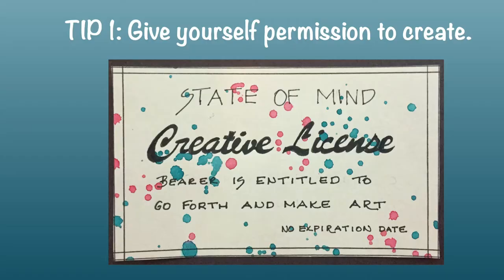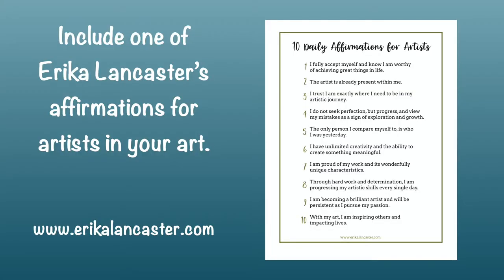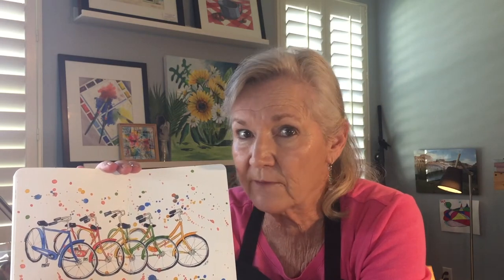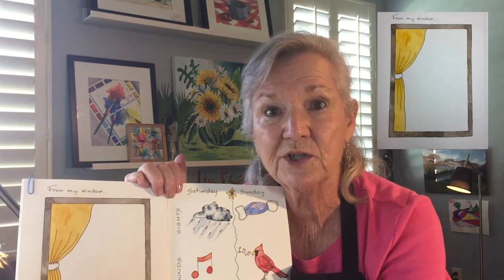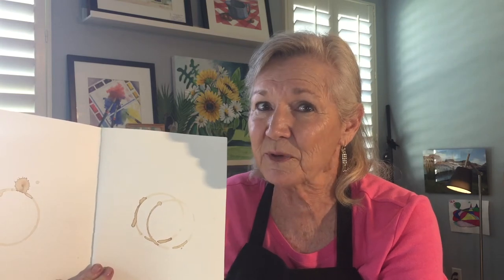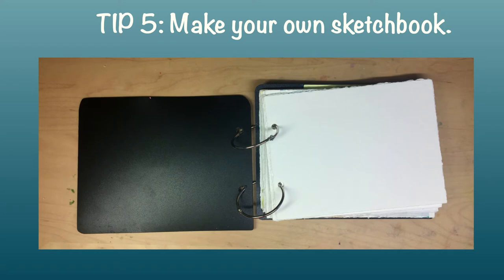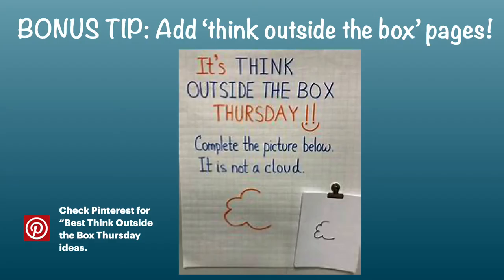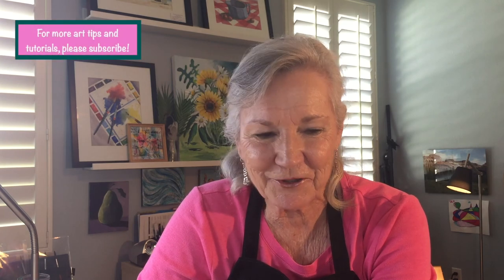Page Fright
In this art tutorial, we’re going to deal with “page fright” – also known as precious paper paralysis, blank space phobia and fear of messing up. It’s that feeling of panic you get when faced with a blank page in your beautiful – and perhaps expensive – sketchbook. I’m going to share 5 tips for pushing through the panic and getting to the fun of sketching and making art. And I have a bonus tip at the end of this lesson.

I'm Marilyn, retired elementary teacher, self-taught watercolorist. I am passionate about making art and teaching art - especially to those who say they can't. My goal is to create a library of short - 10 minutes or less - tutorials with tips for both beginners and experienced artists interested in building their creative practice. I hope you'll join me in learning and growing as artists.

Resources:
Free .pdf of 10 Daily Affirmations for Artists by Erika Lancaster

Art Escapes: Daily Exercises & Inspirations for Discovering Greater Creativity & Artistic Confidence, by Dory Kanter.